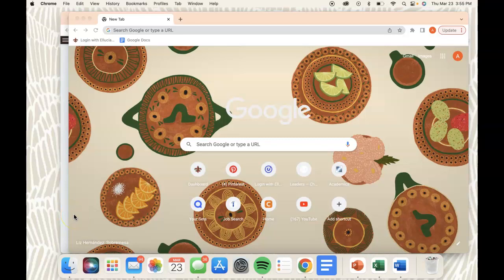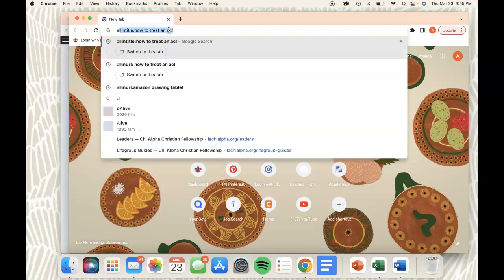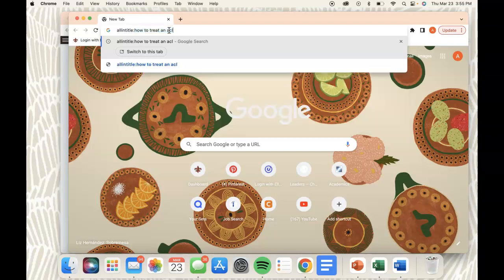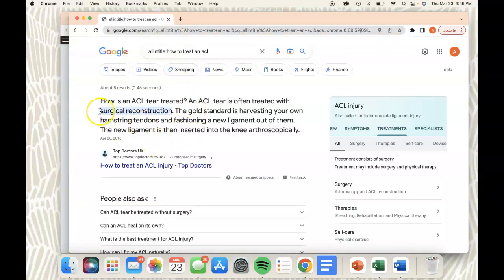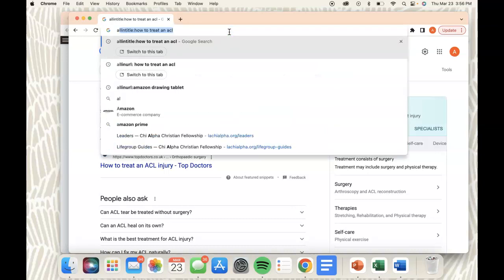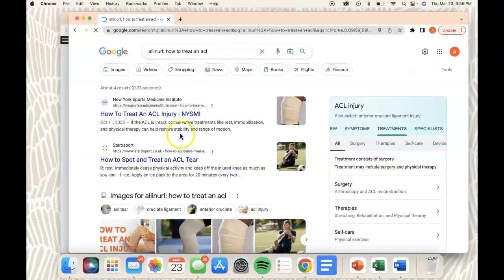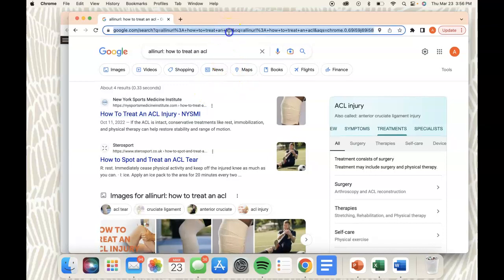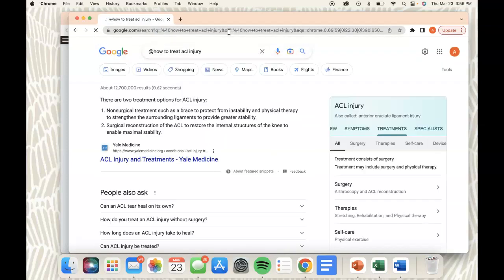Advanced google search